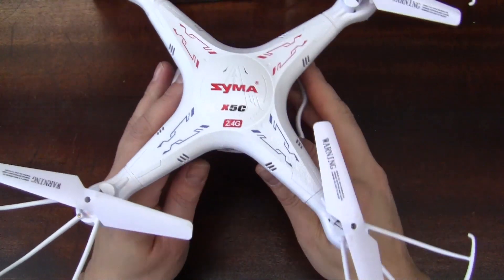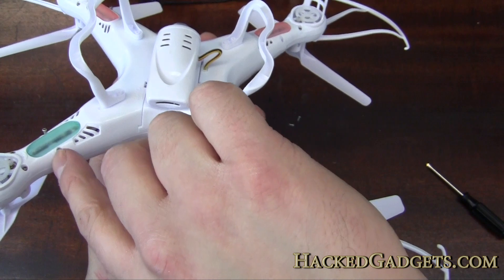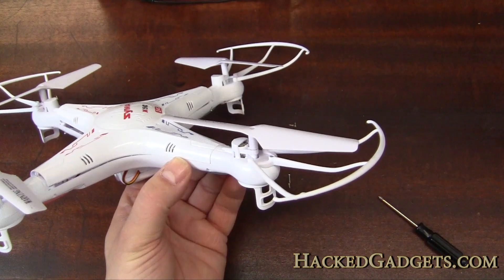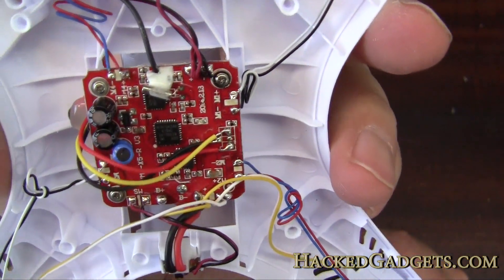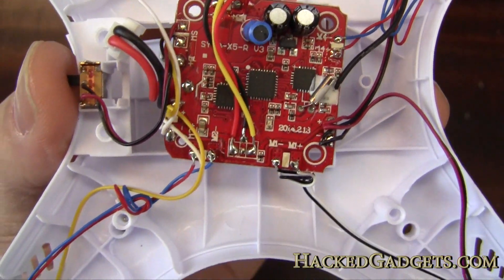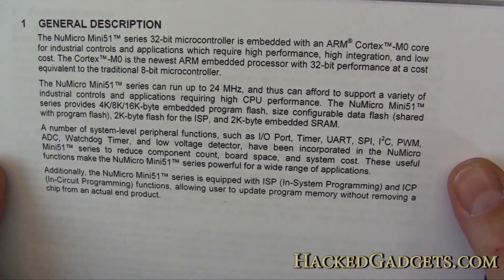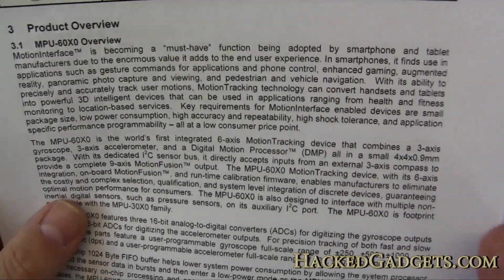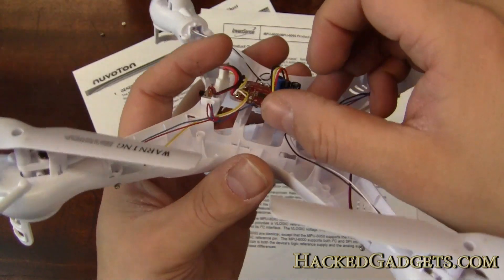Syma X5C-1 Remote Quadcopter Teardown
Syma X5C Remote Quadcopter Teardown

Get the Syma X5C-1  6 Axis Gyro Quadcopter now for $49.99 using the code below.